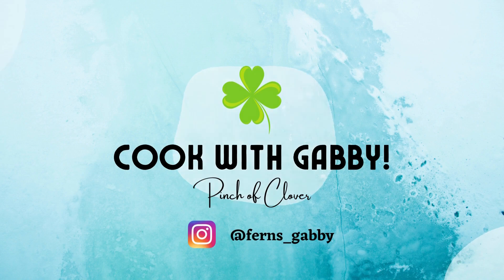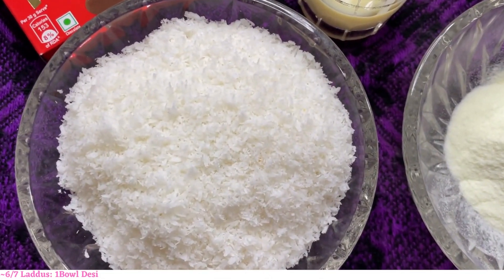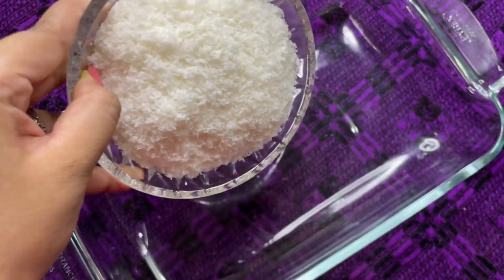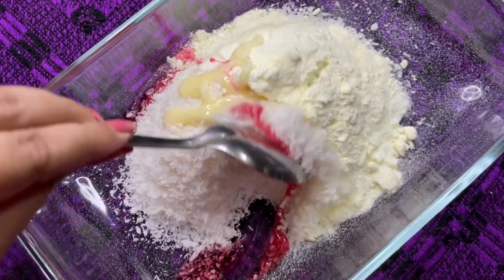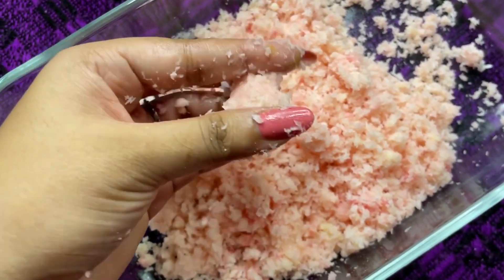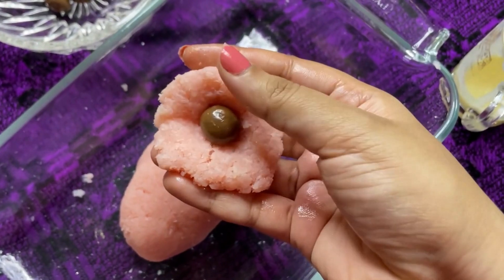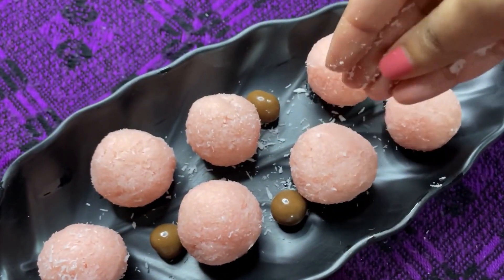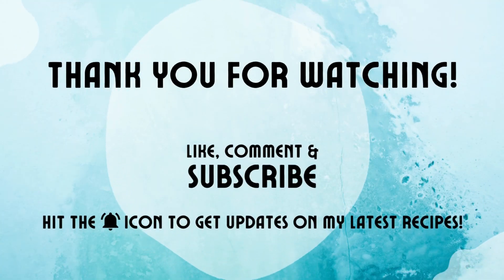Coconut Nutties Laddu Recipe | Homemade Laddoo Recipe | Easy Coconut Ladoo Recipe | Gabby Ferns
Try this delicious and easy Coconut Nutties Laddoo Recipe | Chocolate Laddu Recipe | Coconut Chocolate Laddu Recipe | Homemade Ladoo Recipe | Easy Laddoo Recipe at home & indulgeeee! :)

Ingredients:
For ~6/7 Laddus:
1 Bowl of Desiccated Coconut
1/2 Bowl Milk Powder
Some Nutties Chocolate
3 tbsp Milk
4 tbsp Rose Syrup
3 tbsp Condensed Milk